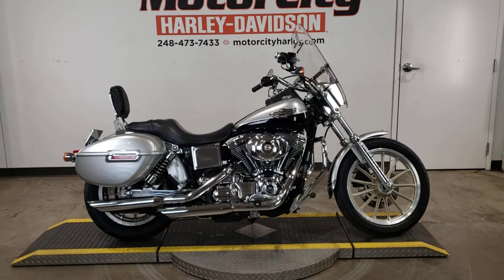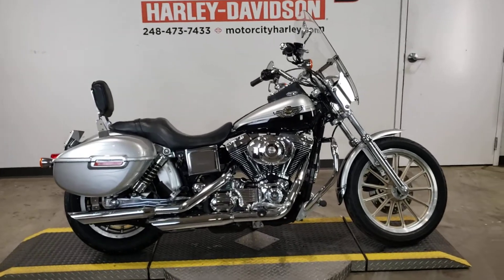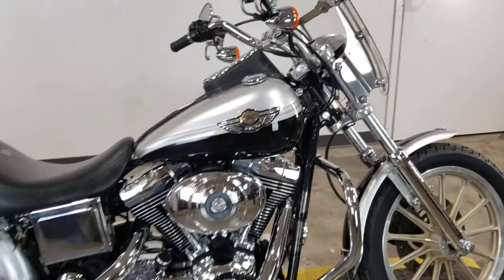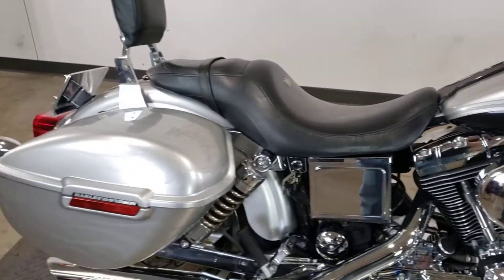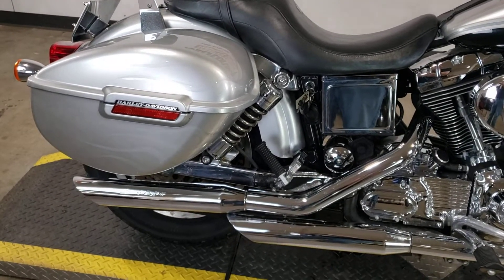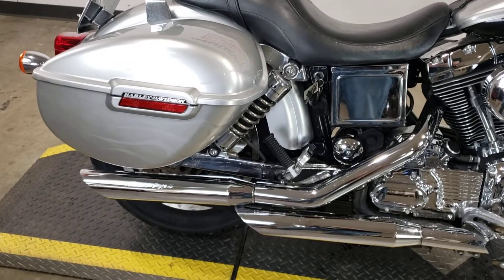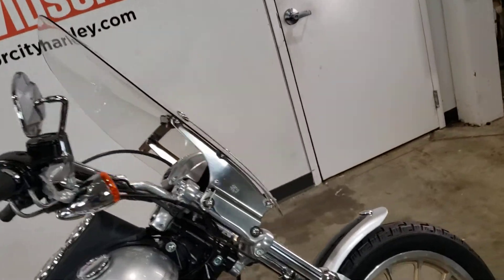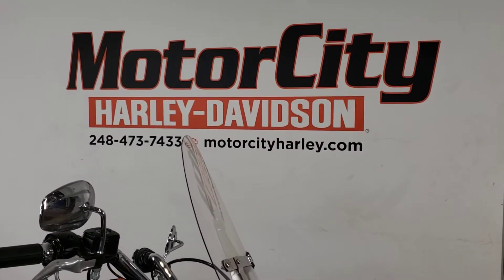2003 100th Anniversary Dyna Low Roder U334095